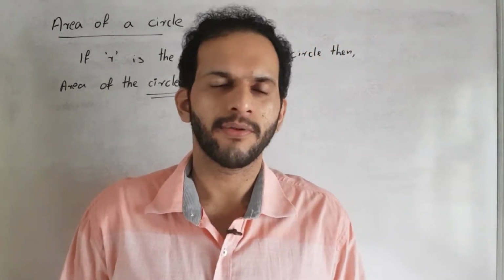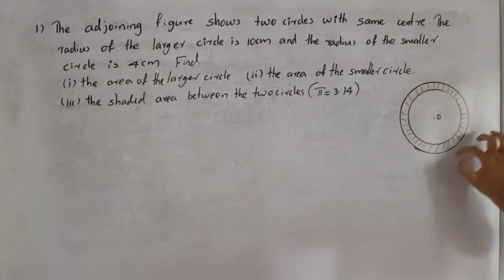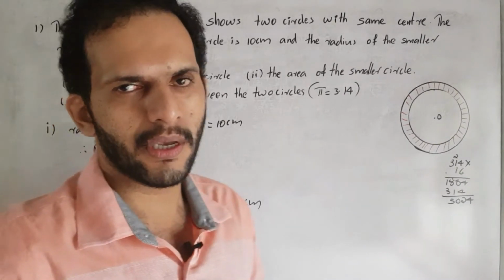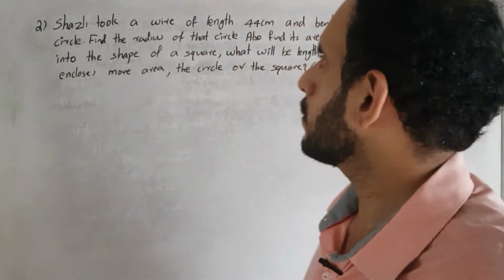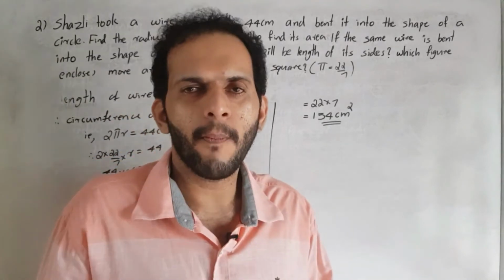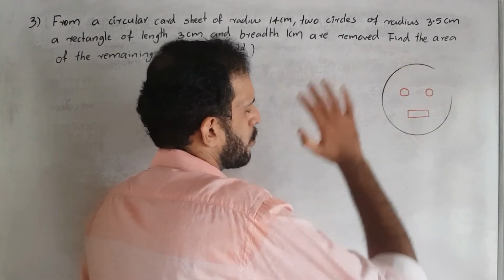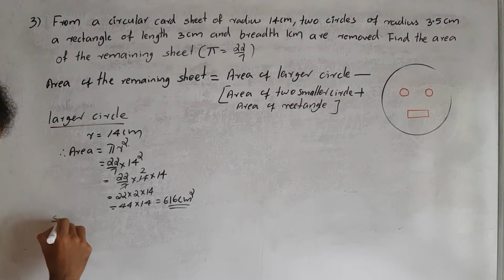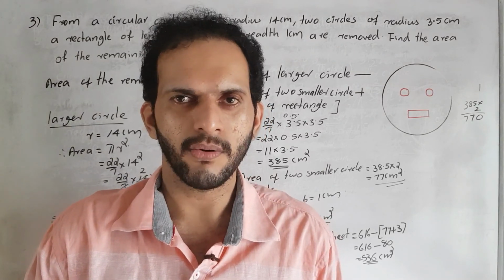Class VII Areas Of a Circle